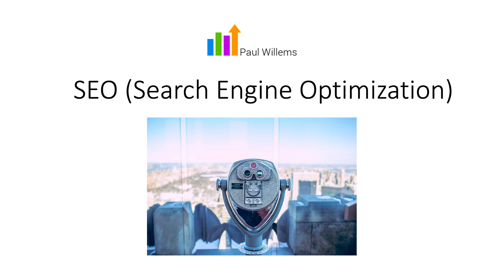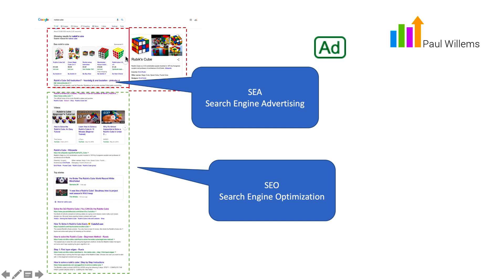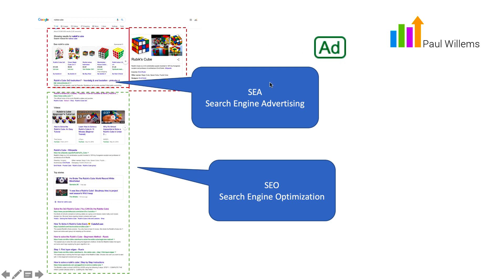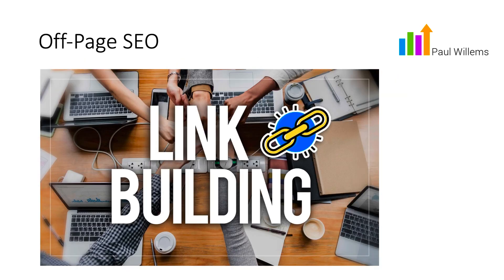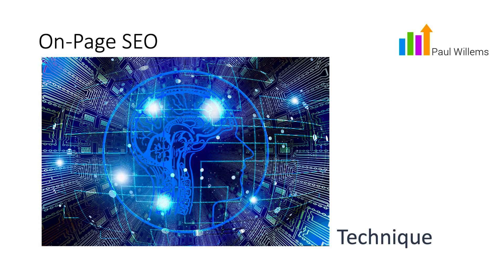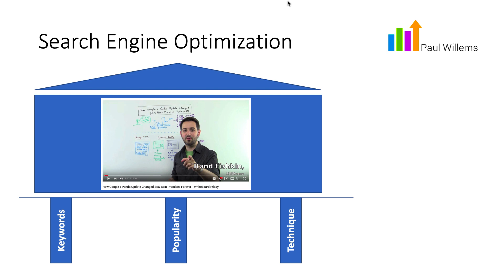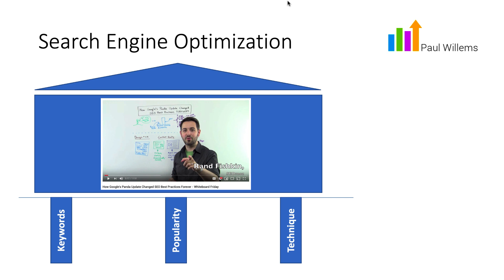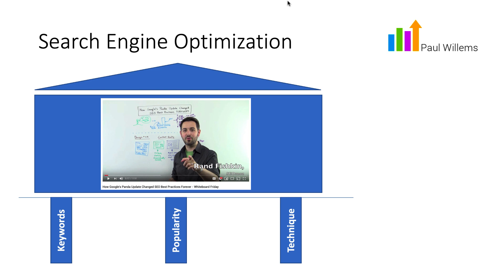Search Engine Optimization (SEO) Part 1: SEO, the Basics.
In this video I will show you what SEO is and what is important for SEO. What are the components of SEO and what is important nowadays. We end this video with a reference to Rand Fishkin. In the video of Rand Fishkin we discuss what is really important for SEO nowadays.